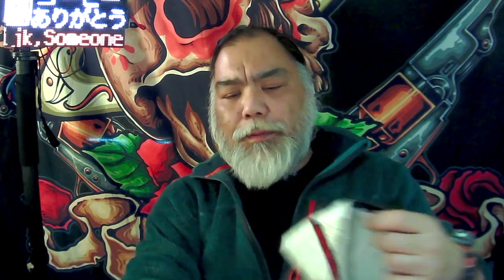Fannies and Fabrics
Fanny packs and Fabrics.
Let's talk EDC fannies and fabrics...